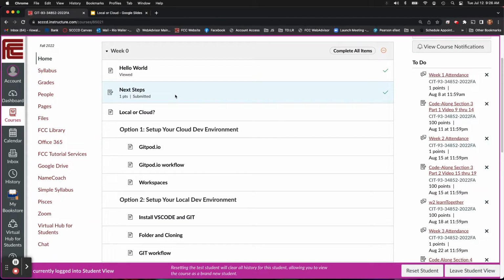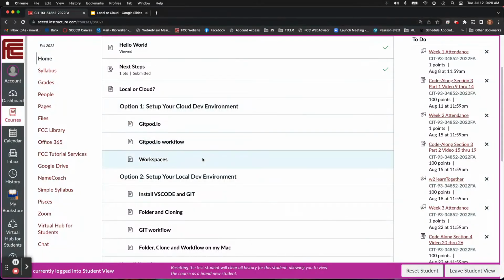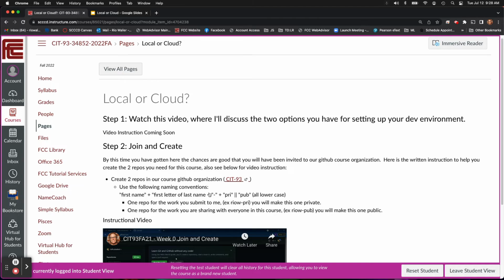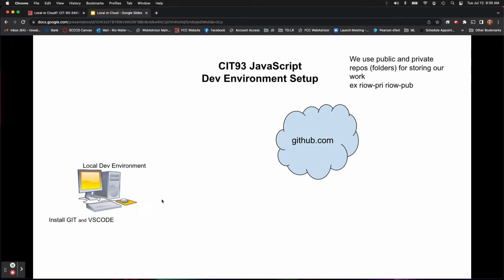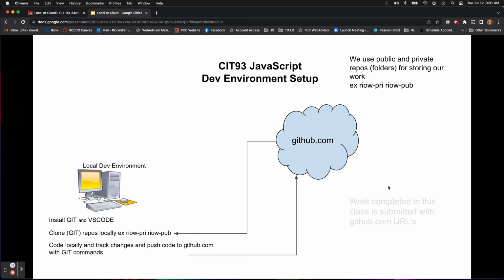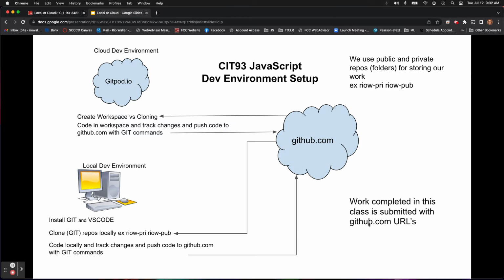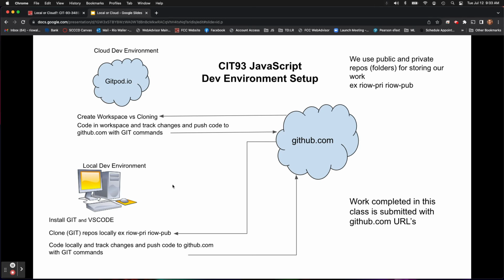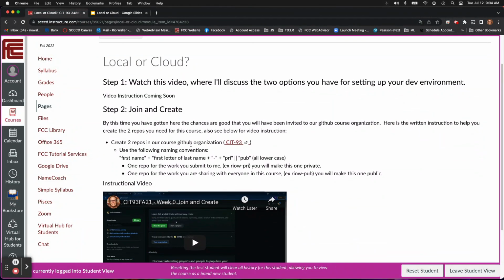CIT93FA22 - Local or Cloud?